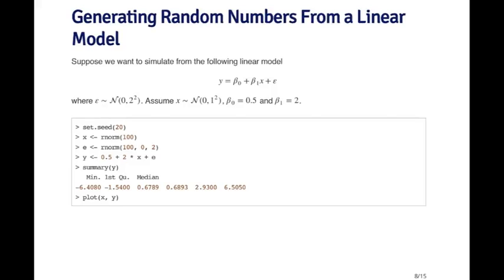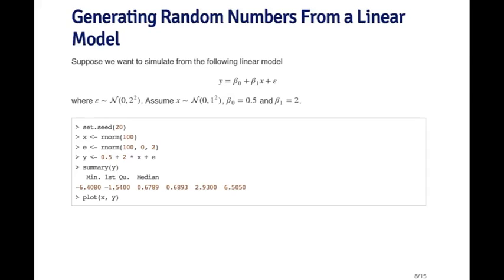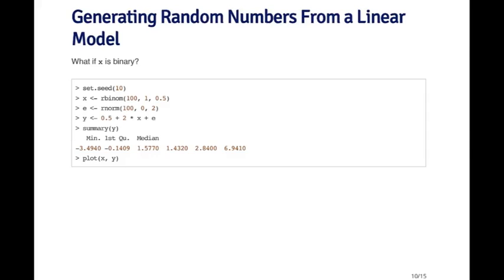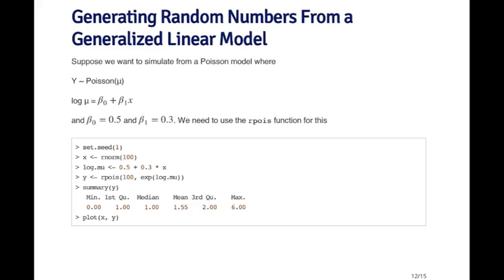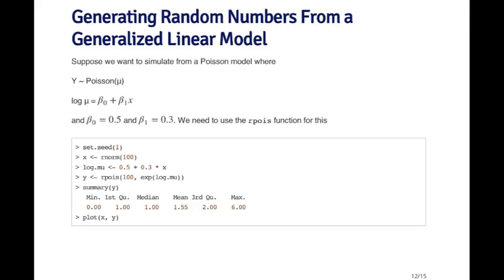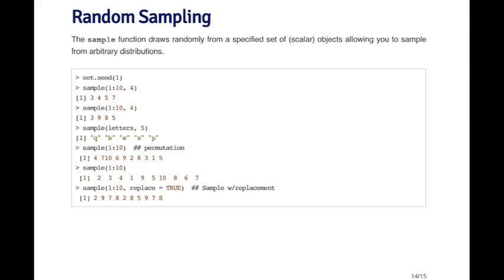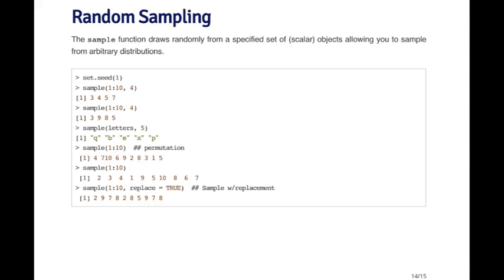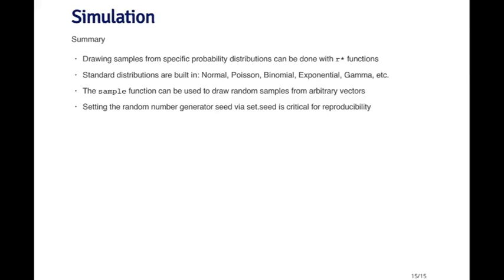5 3 Simulation part 2 7 02